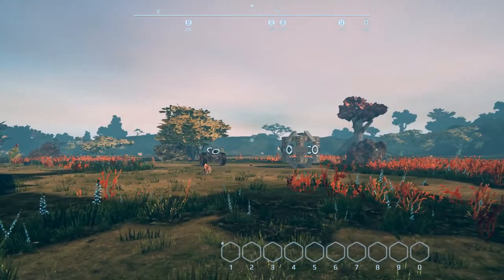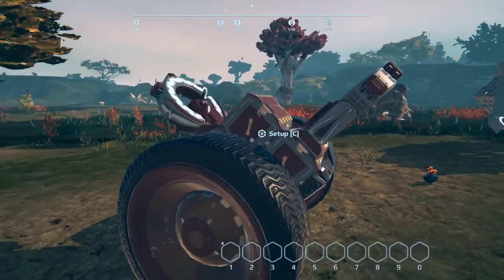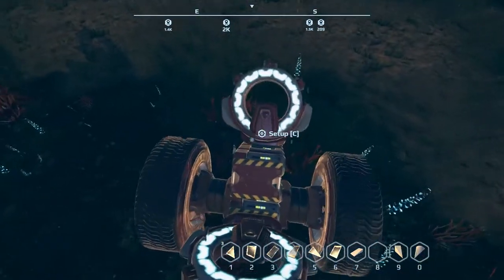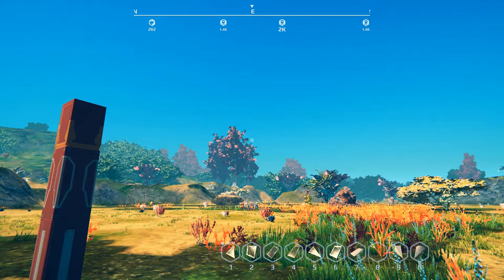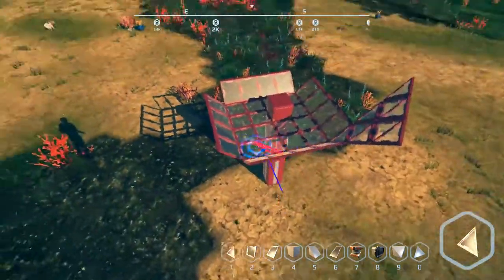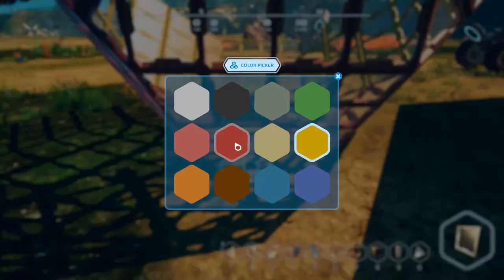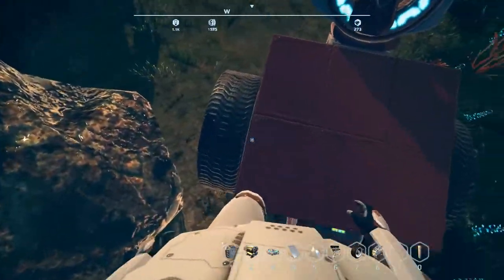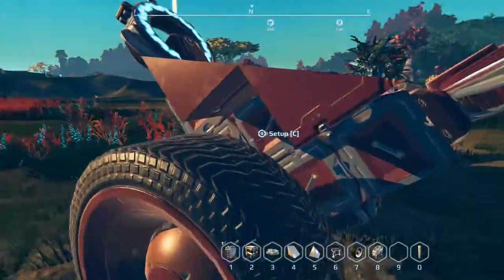Unintentional Segway - The Creative Side Of Planet Nomads - 02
In an  attempt at a self propelled ball to fulfill a viewer request I unintentionally make a Segway!